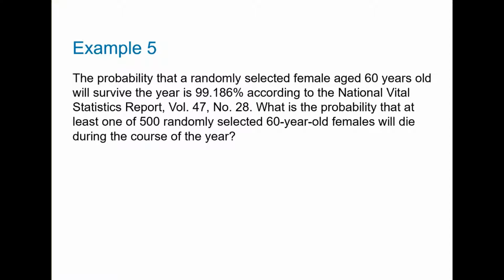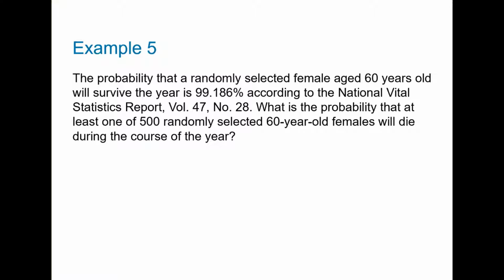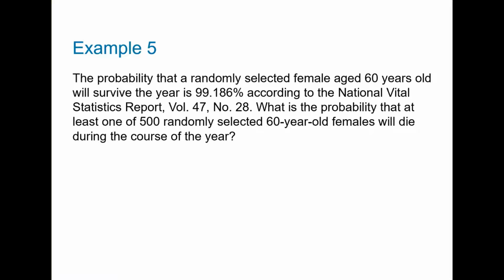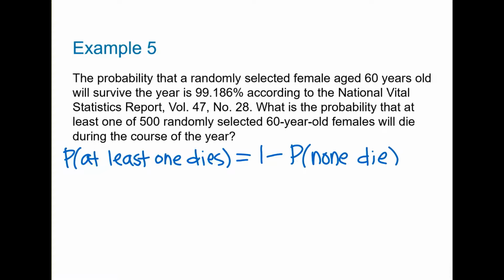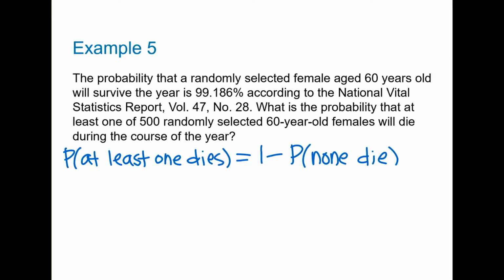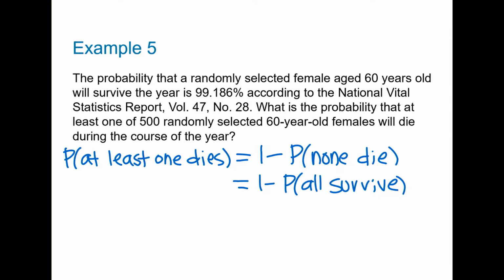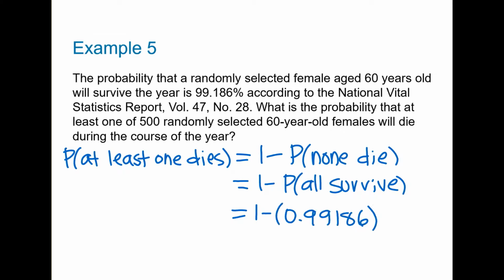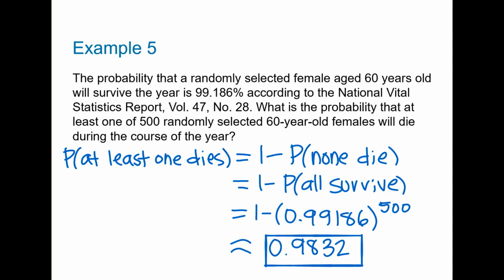5.3 ex 5